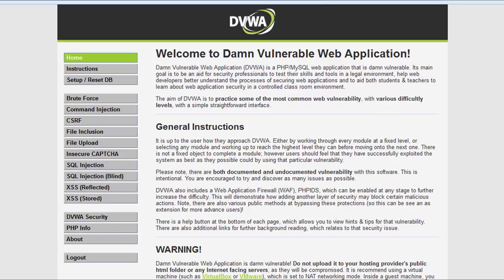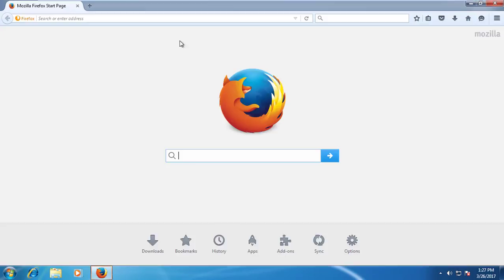How to install DVWA in Xampp server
Damn Vulnerable Web App (DVWA) is a PHP/MySQL web application that is damn vulnerable. Its main goals are to be an aid for security professionals to test their skills and tools in a legal environment, help web developers better understand the processes of securing web applications and aid teachers/students to teach/learn web application security in a class room environment.